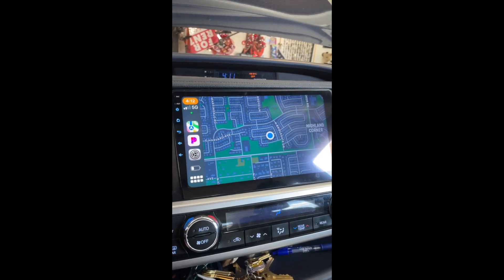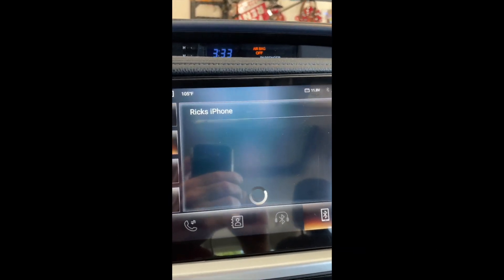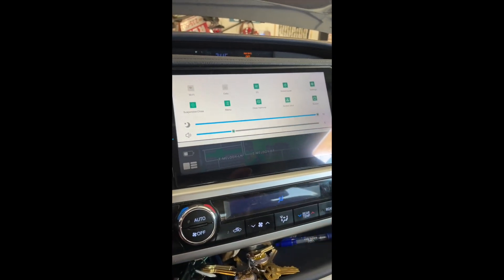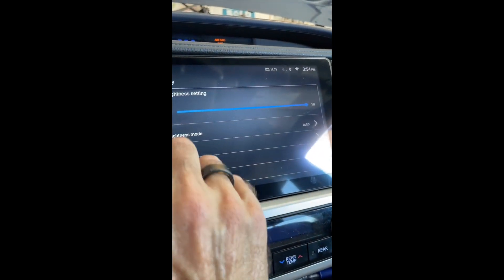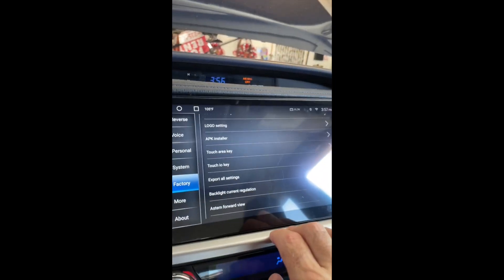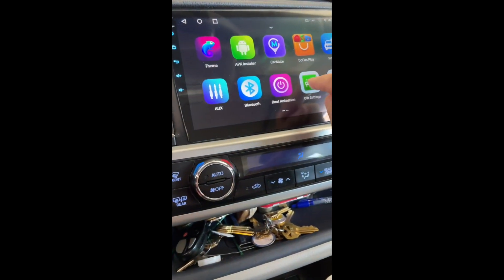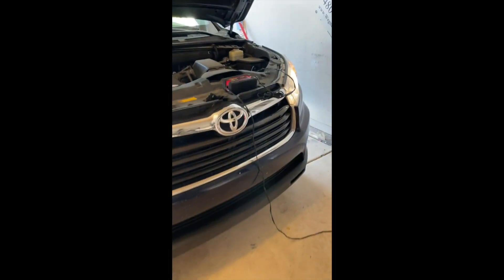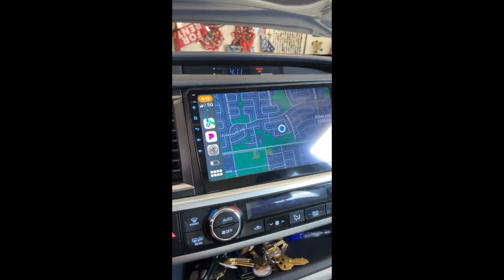NEW Stereo in my 2014-2019 Toyota Highlander! Wireless Apple CarPlay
This is a video on recent upgrade on the Toyota Highlander 2016. This ViaBecs Android head unit is holding up very well with lots of features.
The OEM backup camera works fine, and all of the steering wheel buttons work.

ViaBecs Toyota Highlander 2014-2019 Stereo on Amazon

This is by no means a Highlander-only solution though, these direct-fit models are available for a variety of vehicles. or Amazon to find a compatible model for your car.

A huge thank you to Fix It Rick for his amazing video! Be sure to follow his YouTube account for more great content and helpful tips.